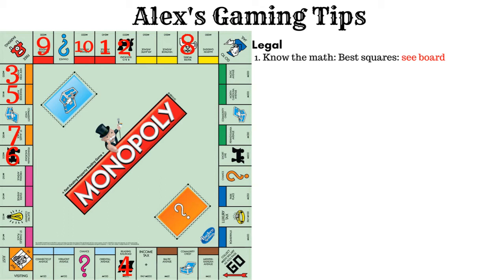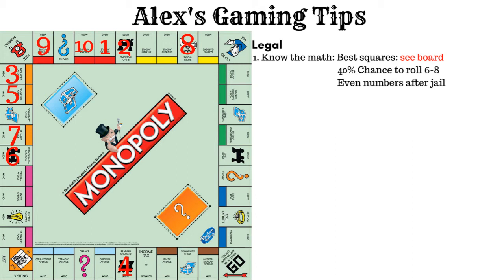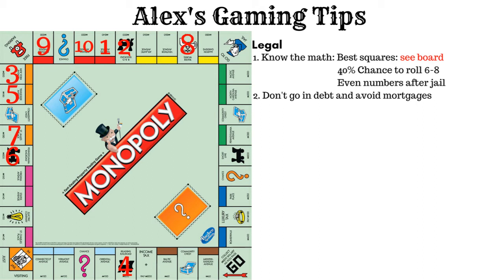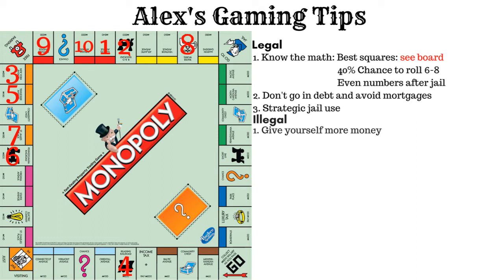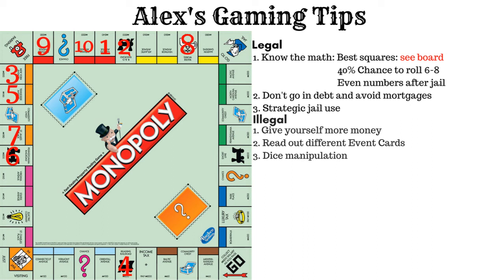ALWAYS WIN AT MONOPLY BY USING THESE TIPS! Alex's Gaming Tips #3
I shall teach you the magic of math, psychology and cheating that you can use to win any classic game that you'd like.

Today I talk about some tips and tricks on winning at Monopoly, some of which are within the rules and some aren't.

Help me out by liking this video to show JJ that my ideas are better than his, also let me know the games you want to see covered.